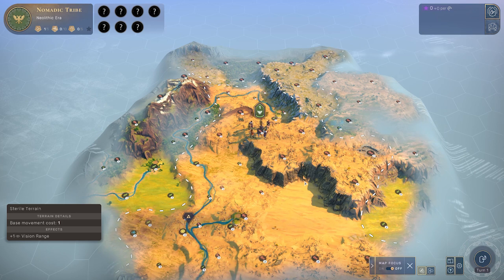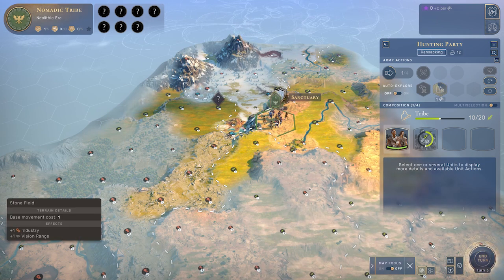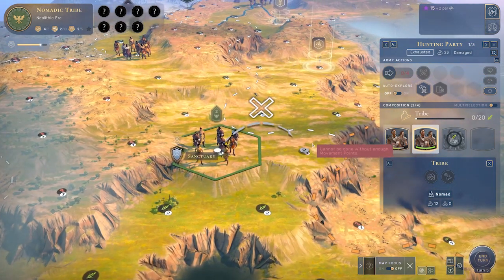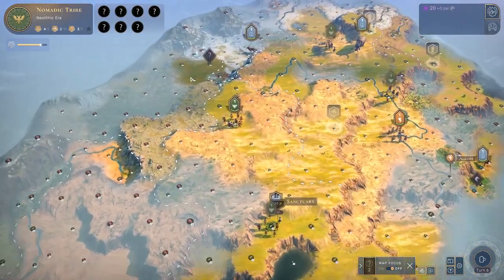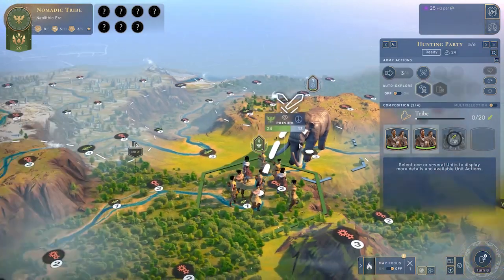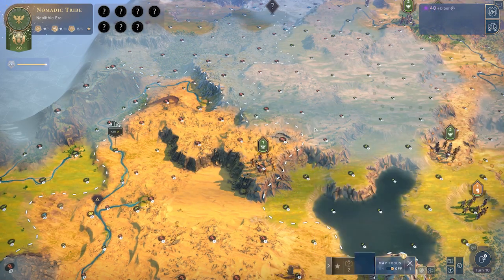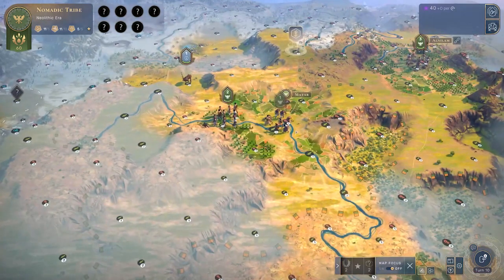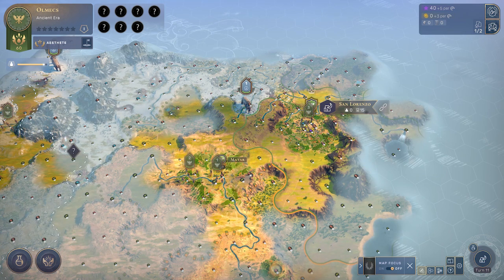Beyond the Basics Guide: Humankind's Neolithic Era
This series of videos is designed to help players who already understand the basic concepts of the game improve their understand of more nuanced mechanics of the game, and improve your ability to make decisions based on the available information. This time, we cover the Neolithic era.